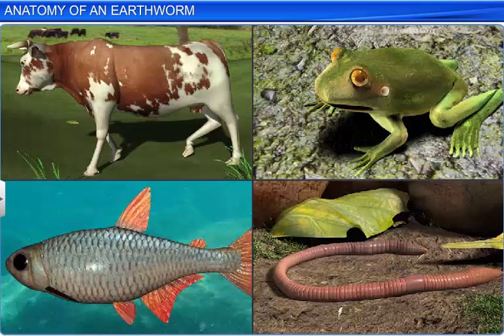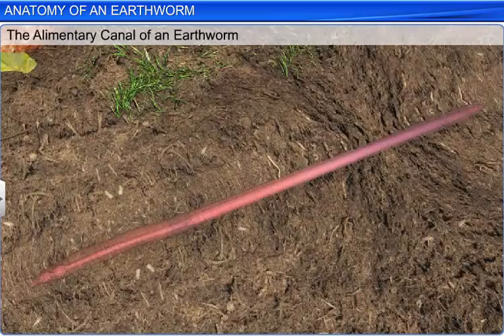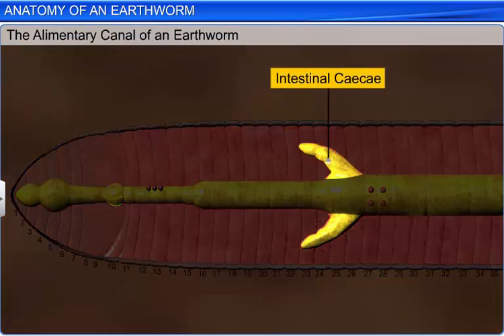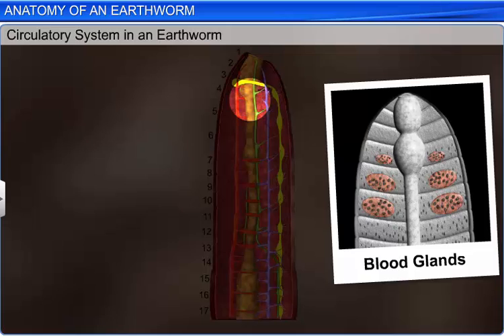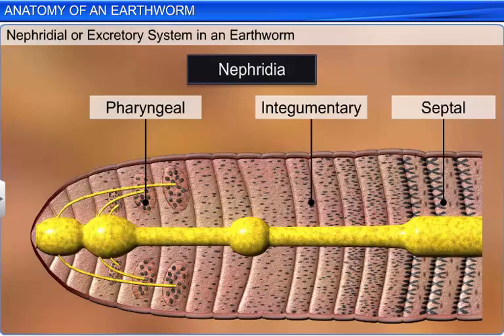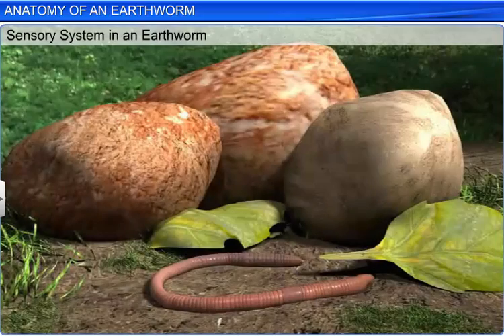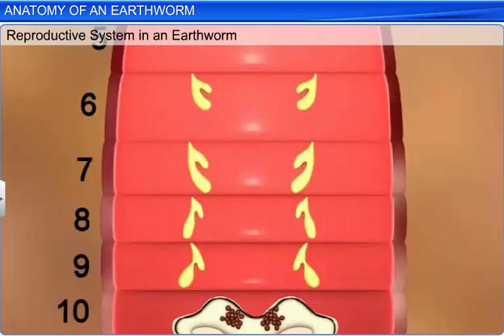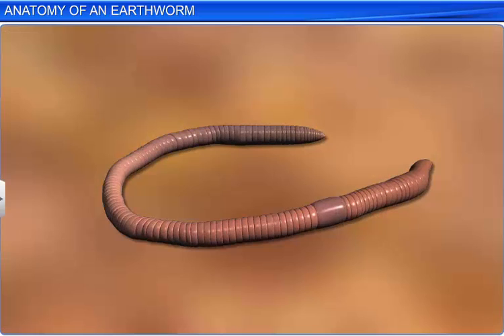CBSE Class 11 Biology || Anatomy of an Earthworm || By Shiksha House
This is the 3d animated lesson of CBSE Class 11 Biology, Anatomy of an Earthworm, by Shiksha House with explanation which is very interesting and easy to understand way of learning by Shiksha House. Shiksha House is an Education related Channel to teach CBSE, ICSE, NCERT and state board lessons. Shiksha House uploads videos of all Subjects of Secondary, Higher secondary Education. Shiksha House teaches in very interesting way with easy to understandable 3d Animated Video Lessons. For Physics 12